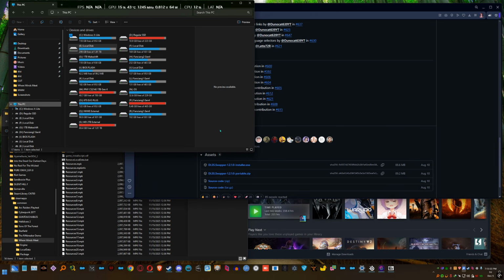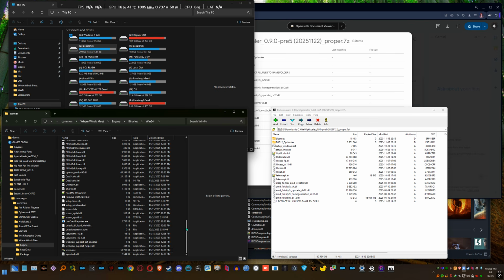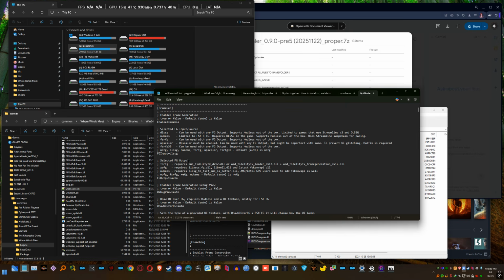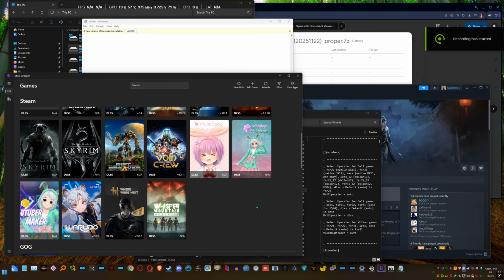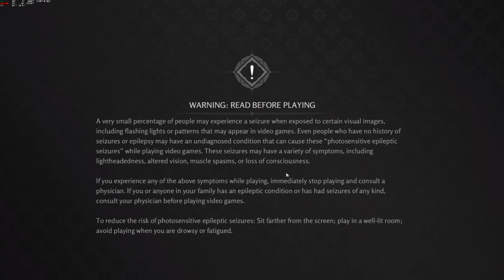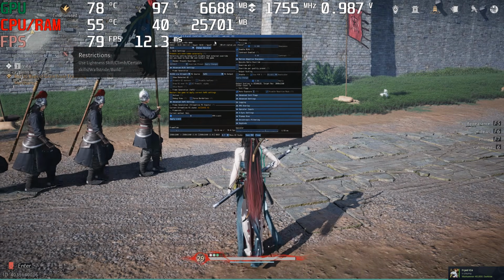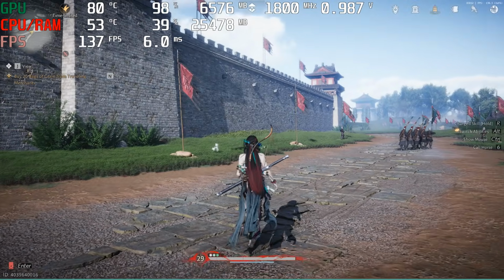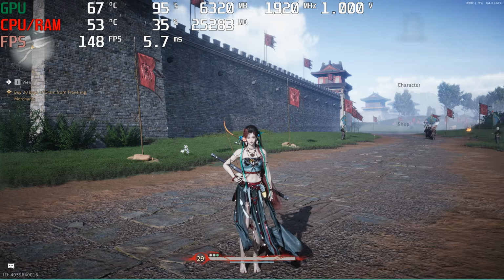Where Winds Meet - Optimization Guide - Additional FPS - Optiscaler - Frame Generation (FG)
A very scuffed one shot tutorial video for how to squeeze out additional FPS and stability for your Where Winds Meet performance. Including a bug fix for the game's current settings issue.